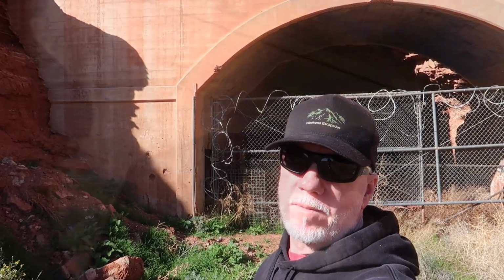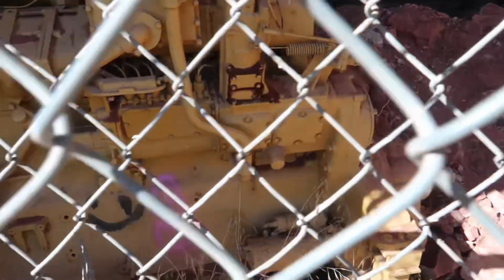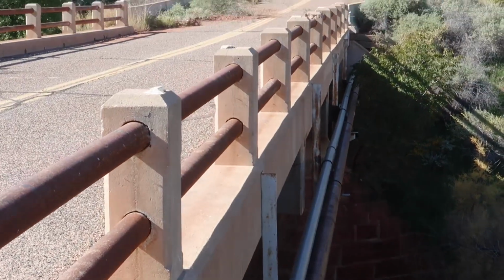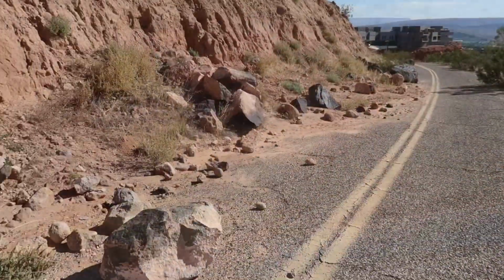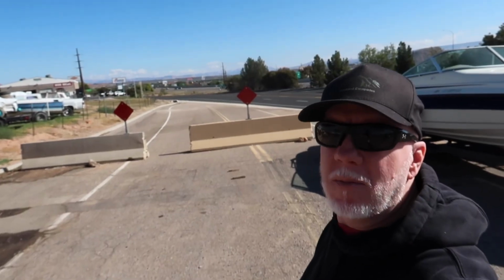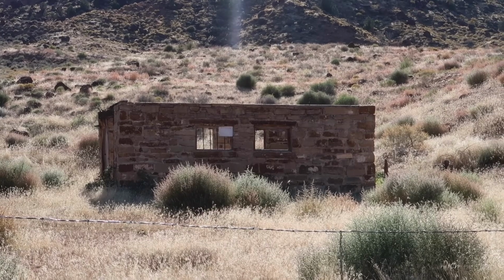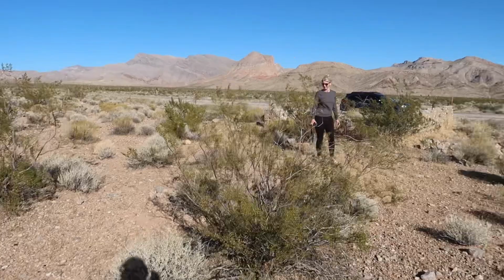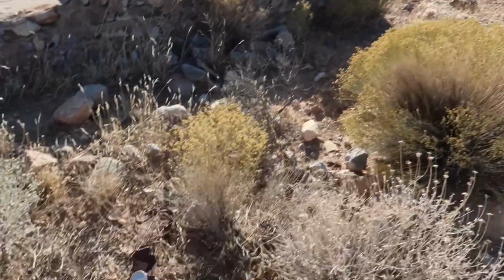The Hidden History of the Most Notorious Hwy in America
The Arrowhead Highway, also known as the Arrowhead Trail, was the first all-weather road in the Western United States. It connected Los Angeles, California to Salt Lake City, Utah, passing through Las Vegas, Nevada. The road was built in stages between 1910 and 1934. Charles H. Bigelow, known as the "Father of the Arrowhead Trail", drove the route many times to promote its viability. The official name of the road was Arrowhead Trail from 1914 to 1924.

The Arrowhead Highway followed the route of the Old Mormon Road and the Old Spanish Trail. The route was mostly muddy, rocky, rutted, and narrow, with some of the worst segments being Black Ridge, Shivwits Reservation, Santa Clara River, and Virgin River. The road faced challenges, including mechanical breakdowns, flat tires, and overheated engines in remote areas.

The Arrowhead Highway was replaced in 1926 by U.S. Route 91 (US 91) and subsequently Interstate 15 (I-15). Small portions of the route in California, Nevada (Las Vegas Boulevard), and Utah are sometimes still referred to by the name, or as Arrow Highway.